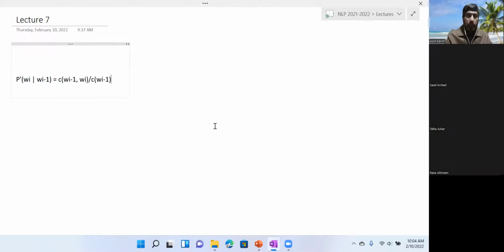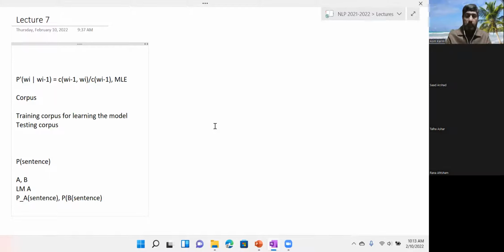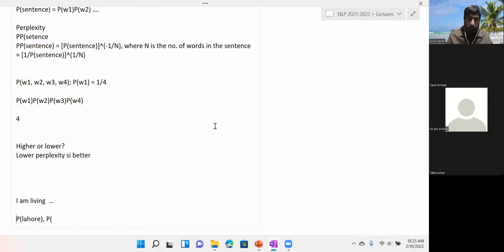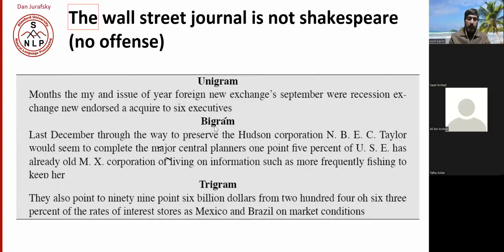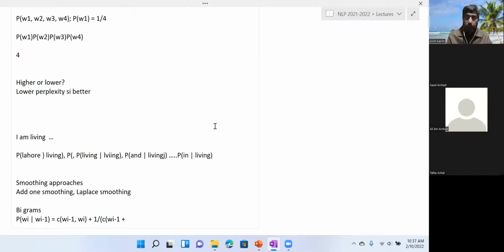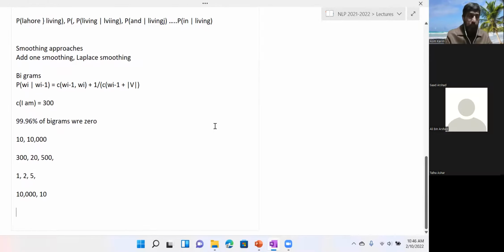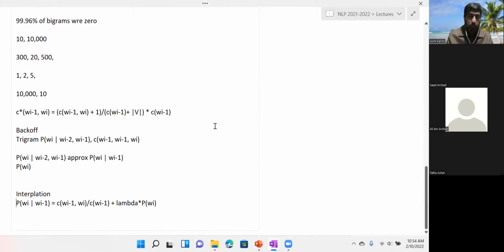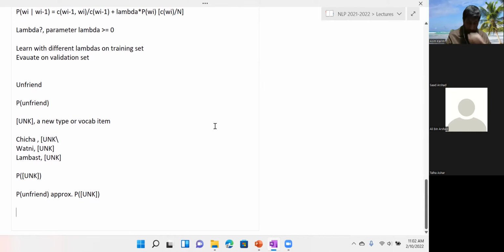CS 5316 - NLP, Lec 7, Perplexity, Smoothing Estimates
Evaluating language models, perplexity, generalization, smoothing estimates